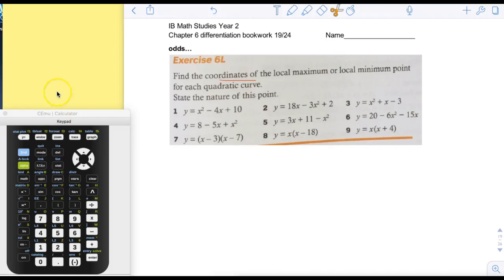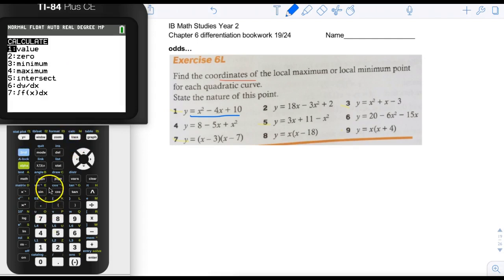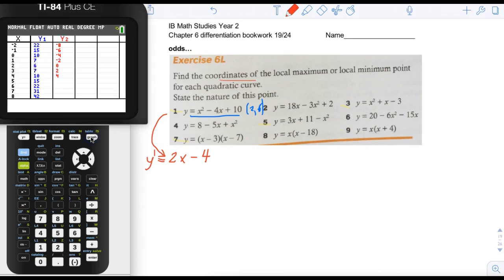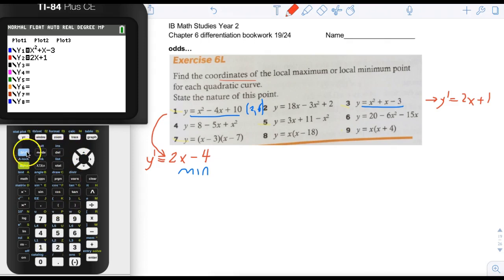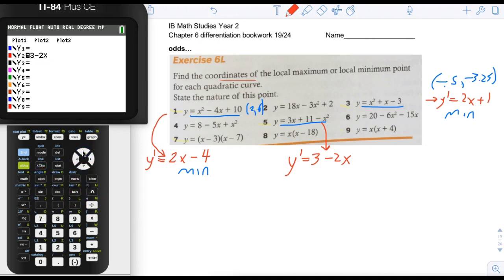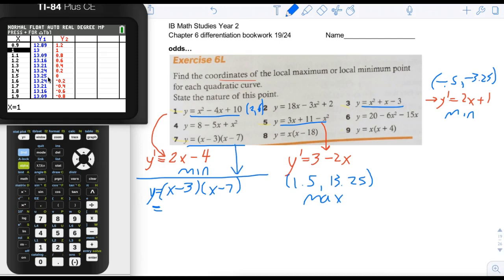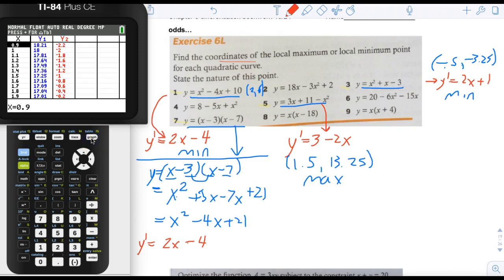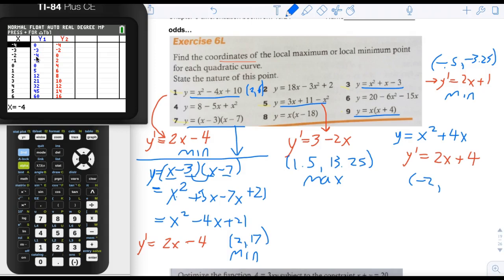MS SL diff p19